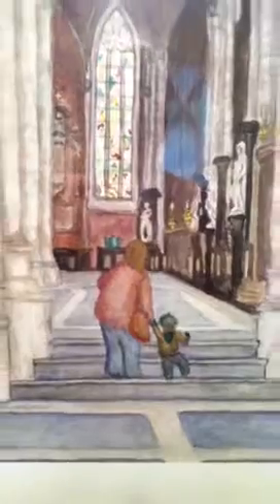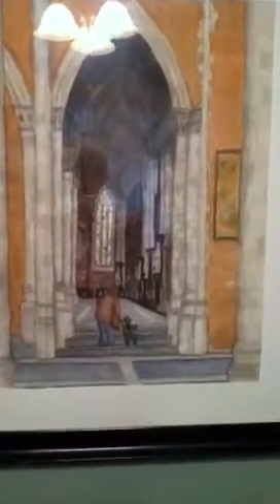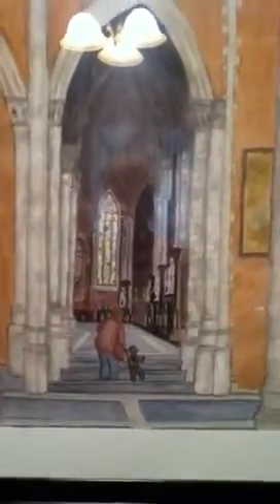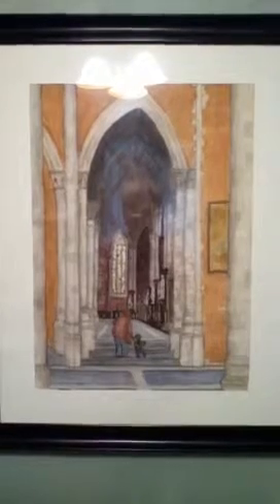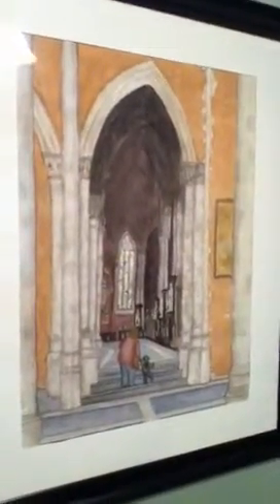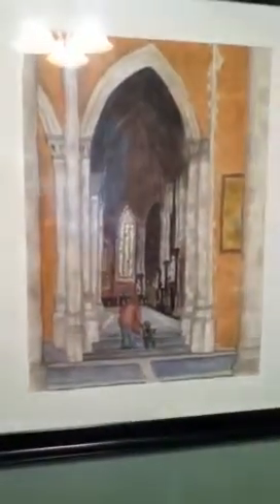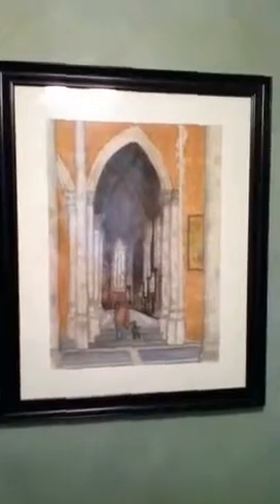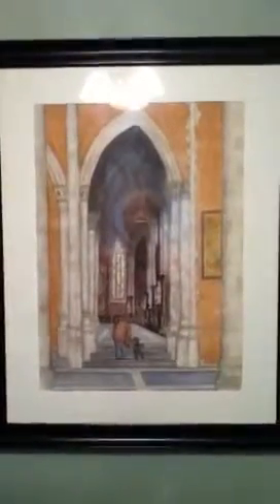Handing Down The Faith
Watercolor painting (22x28framed)
By tlc 2011